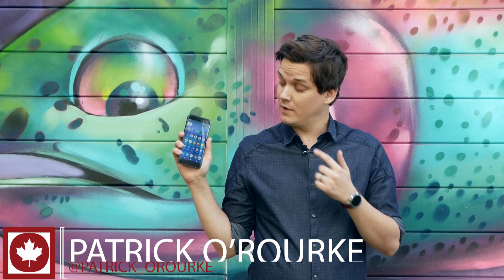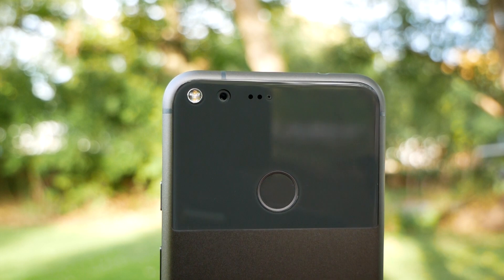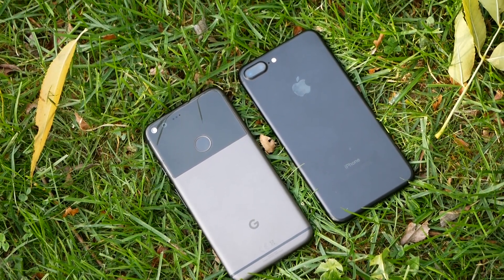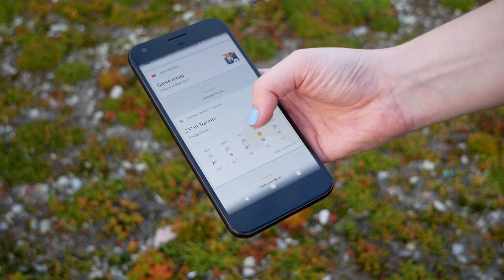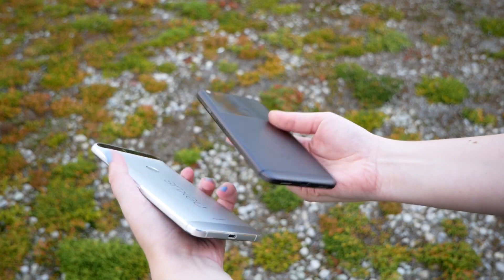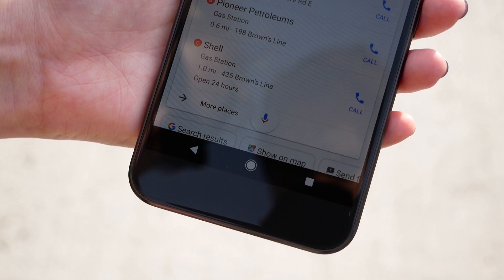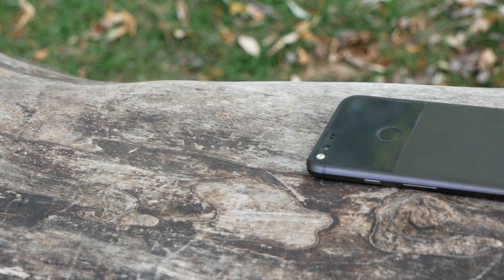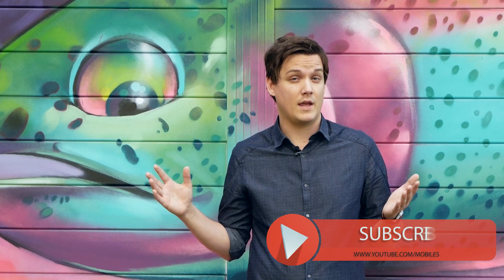Google Pixel and Pixel XL Review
Patrick O'Rourke takes a look at Google's first flagship smartphone, the Pixel and Pixel XL.